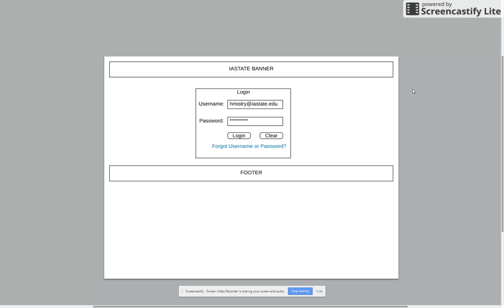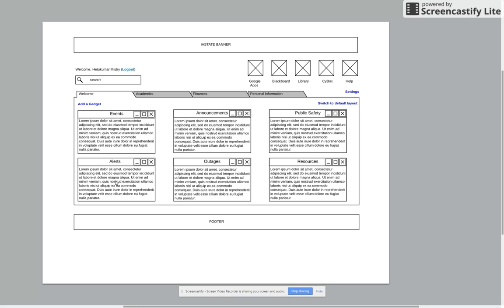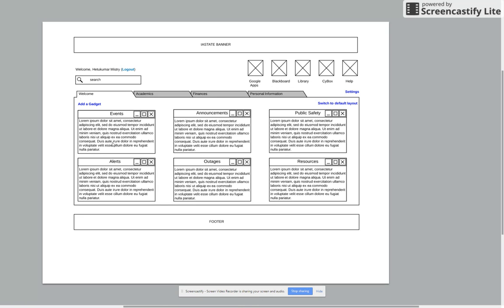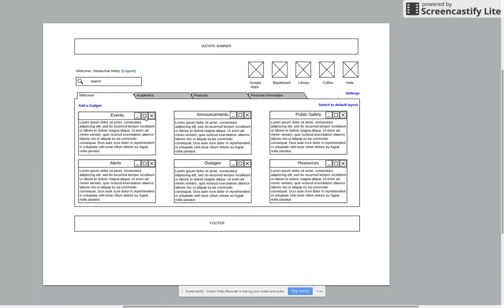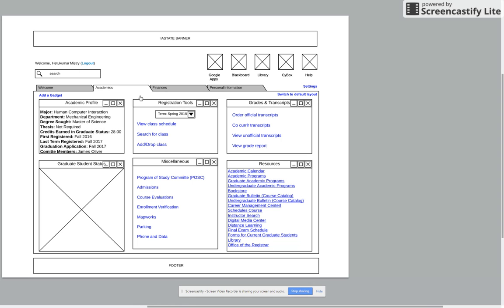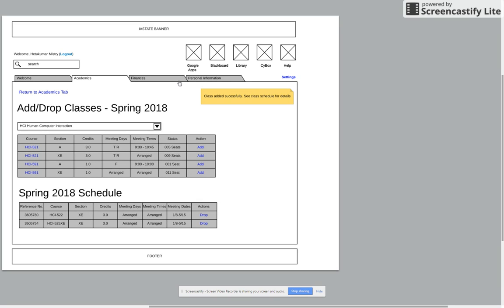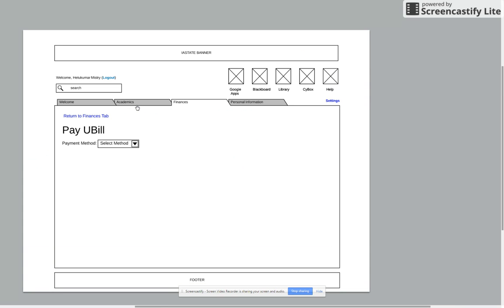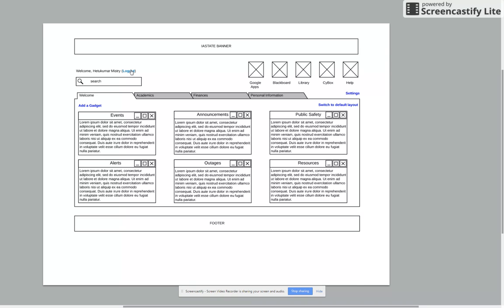HCI-598 Milestone 4 Prototype